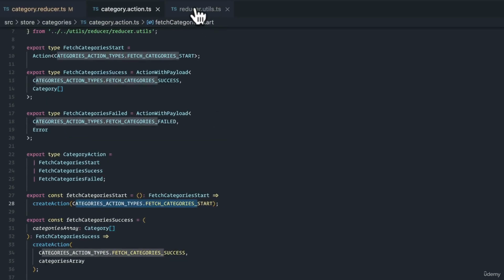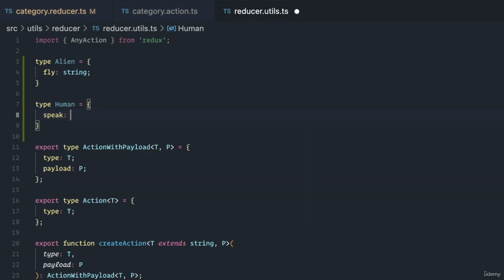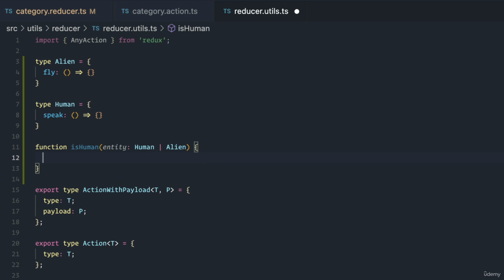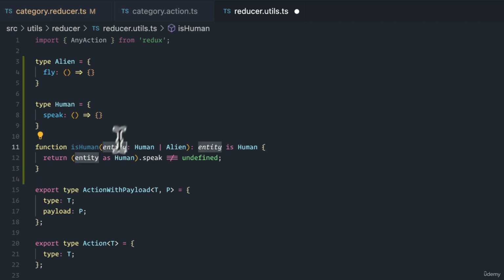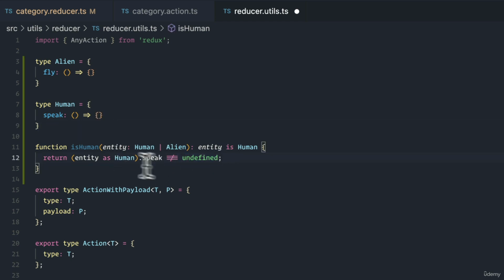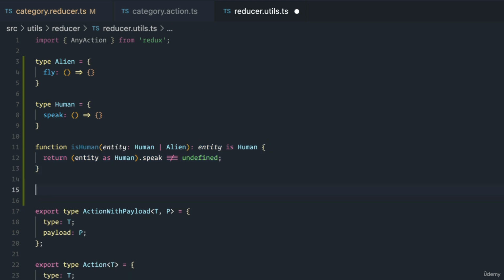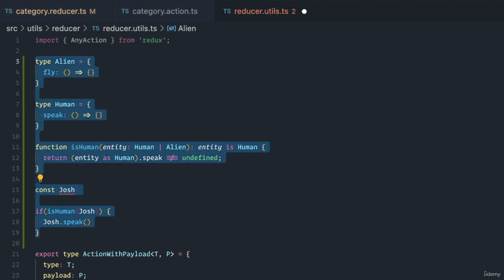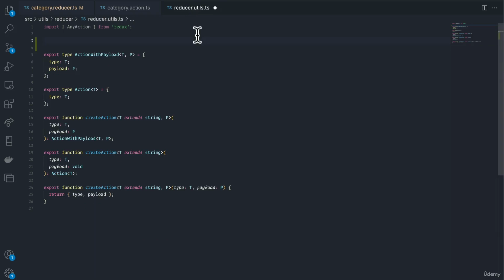201 Type Predicate Functions